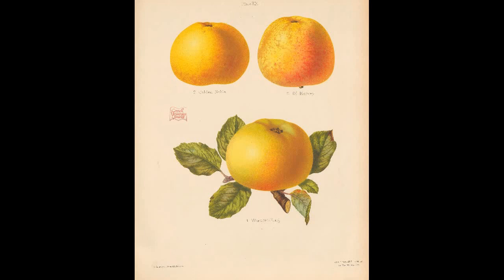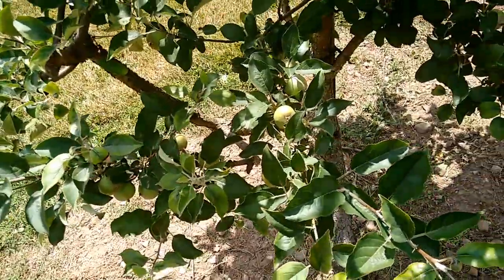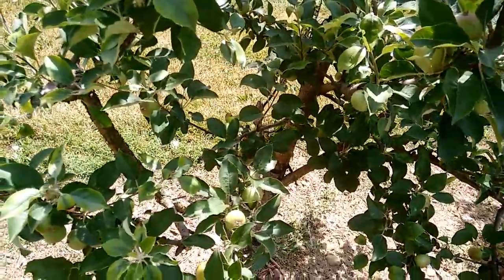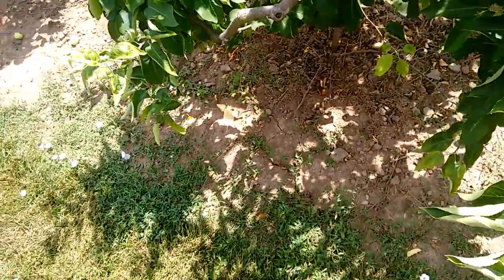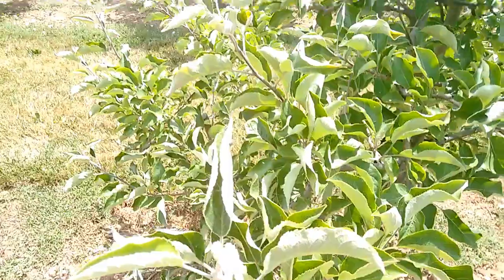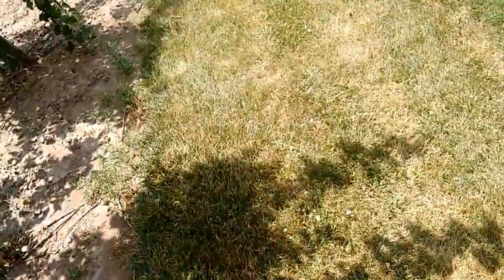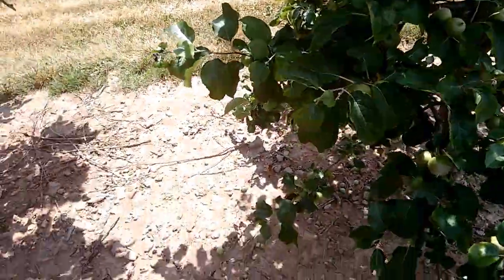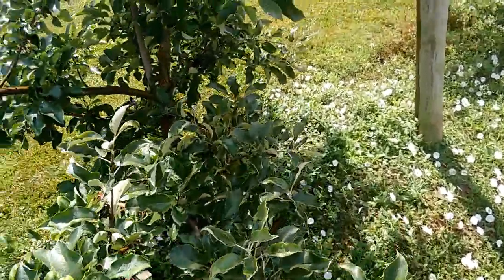Heritage Apple Durability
A quick video on the durability of heritage apples.

made a quick mistake in the video, the Roxbury Russet does not show up until 2:50.